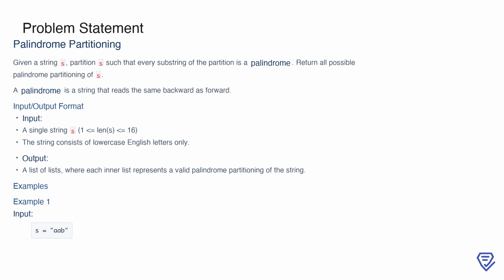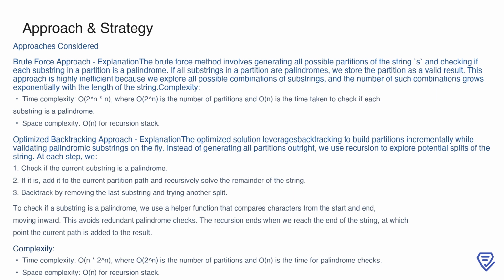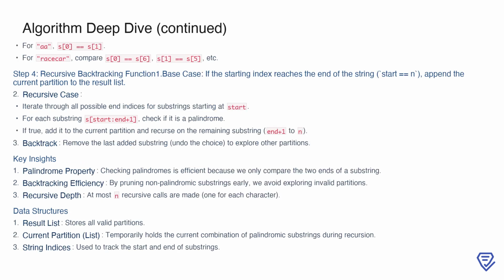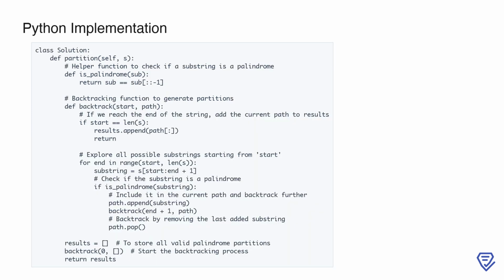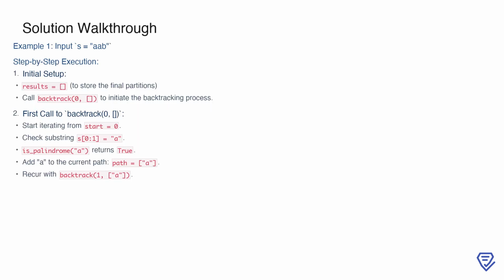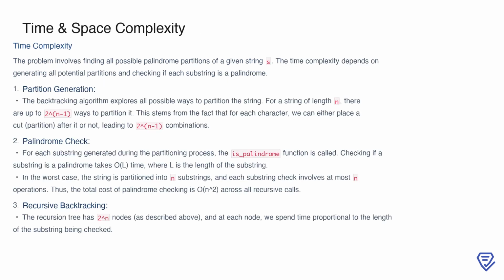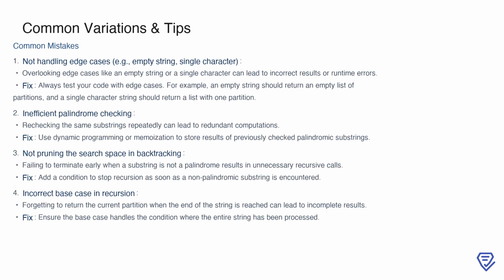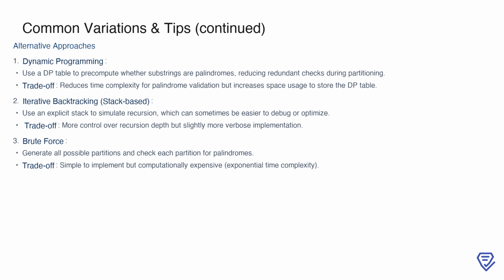LeetCode 131: Palindrome Partitioning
Difficulty: Medium

📚 Topics: Array, Backtracking, Dynamic Programming, Recursion, Stack

⏱️ Timestamps:
00:00 - LeetCode 131: Palindrome Partitioning
00:22 - Problem Statement
01:03 - Problem Statement (continued)
01:34 - Problem Statement (continued)
02:10 - Problem Statement (continued)
02:53 - Approach & Strategy
04:19 - Approach & Strategy (continued)
05:47 - Approach & Strategy (continued)
06:51 - Algorithm Deep Dive
07:49 - Algorithm Deep Dive (continued)
09:07 - Algorithm Deep Dive (continued)
10:29 - Algorithm Deep Dive (continued)
11:26 - Python Implementation
13:13 - Java Implementation
14:18 - Java Implementation (continued)
15:05 - Solution Walkthrough
15:47 - Solution Walkthrough (continued)
16:46 - Solution Walkthrough (continued)
17:31 - Solution Walkthrough (continued)
18:13 - Solution Walkthrough (continued)
19:01 - Time & Space Complexity
20:07 - Time & Space Complexity (continued)
21:10 - Time & Space Complexity (continued)
22:21 - Common Variations & Tips
23:32 - Common Variations & Tips (continued)
24:33 - Common Variations & Tips (continued)
25:32 - Common Variations & Tips (continued)
26:39 - Conclusion
26:59 - Thank You!